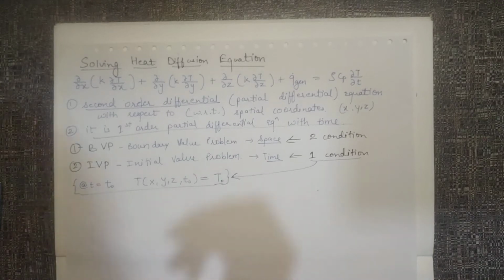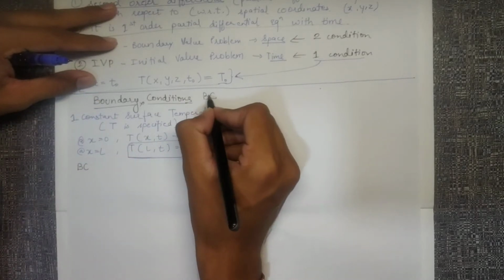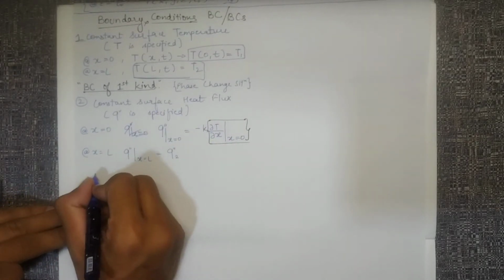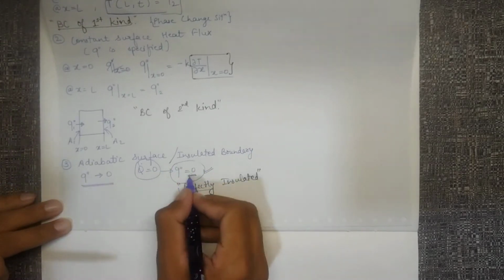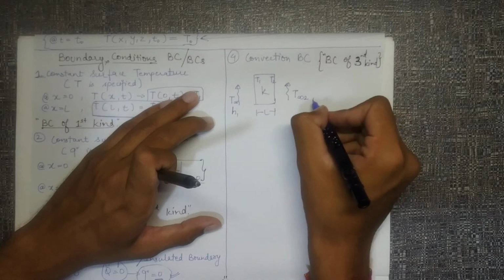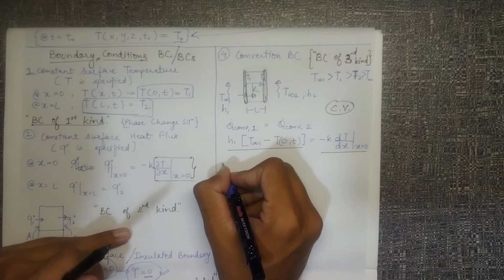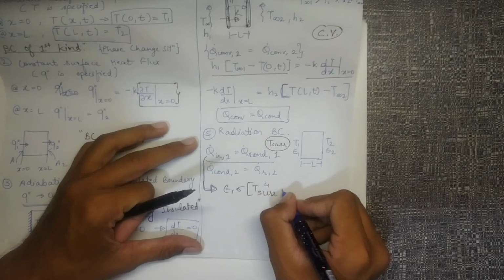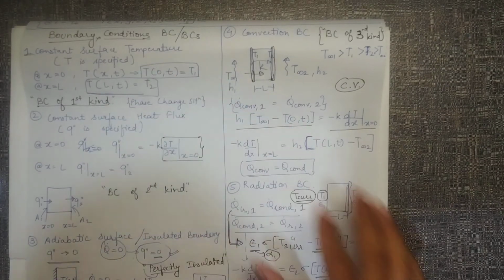32 Different Boundary Conditions For solving Heat Equation Part 1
Solving Heat Diffusion equation could be a tedious task. Here we will learn about the different boundary conditions which are possible, different boundary conditions which you will encounter.

2. Mechanical Engineers and Aspirants. Get your introduction to various fields and trending research going on worldwide here.

3. Mechanical Engineering Complete Study Pack courses from top engineering college (engineering university) of India for Undergraduate Studies / Bachelor / B. E. / B. Tech.

4. Complete Learning Series Tutorial for ANSYS / Mechanical / Fluent / CFD / Thermal / Vibration // Step by Step Learning for Start to End / Begineers / Intermediate / Expert / CAD / CAM / Solidworks, Fusion 360, AutoCAD, PTC Creo, SpaceClaim